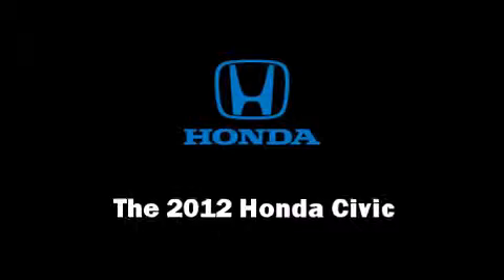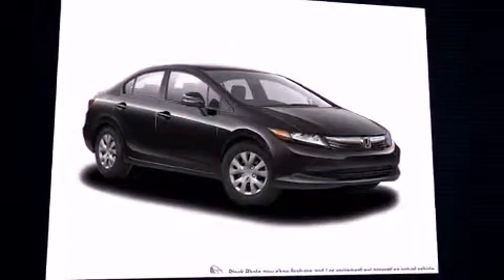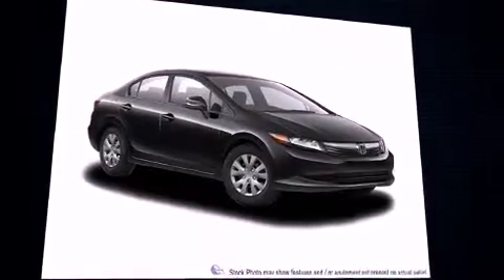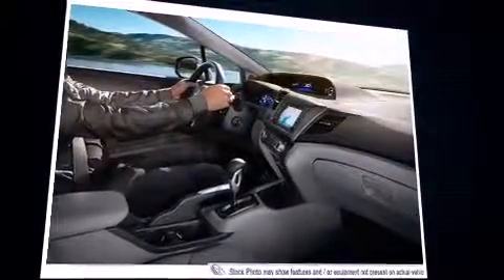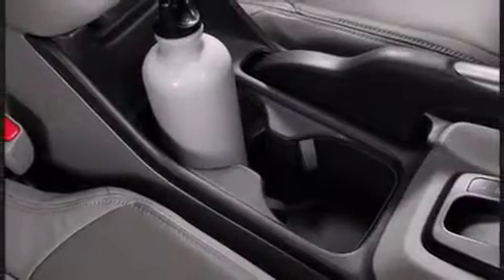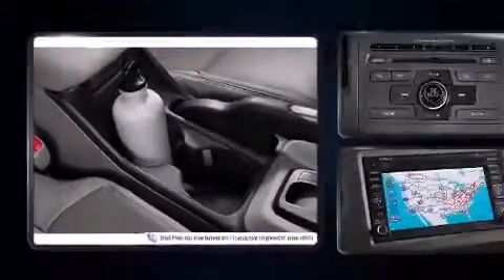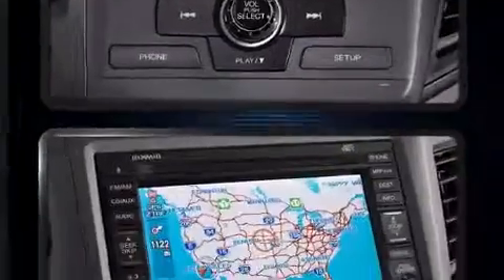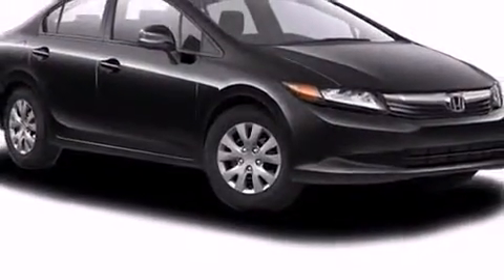2012 Honda Civic LX in O'Fallon, MO 63368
Step into the 2012 Honda Civic. This 4 door, 5 passenger sedan provides a satisfying ride for all passengers. It features an automatic transmission, front-wheel drive, and a 1.8 liter 4 cylinder engine. All of the premium features expected of a Honda are offered, including: delay-off headlights, a tachometer, a trip computer, front bucket seats, tilt steering wheel, power door mirrors, and cruise control. Audio features include a CD player with MP3 capability, and 4 speakers, providing excellent sound throughout the cabin. With side curtain airbags supplementing the rest of the safety network, you can be assured that you and your passengers will experience top-tier protection. Our sales reps are knowledgeable and professional. They'll work with you to find the right vehicle at a price you can afford. We are here to help you.